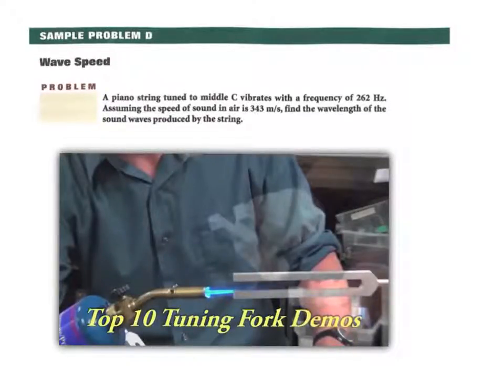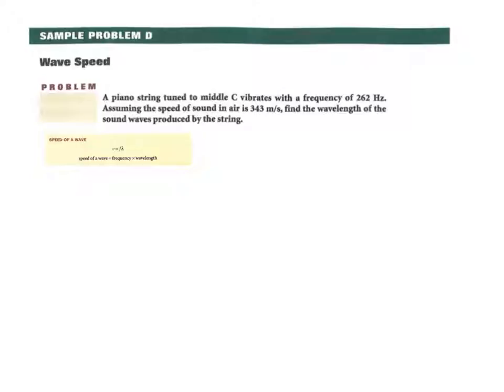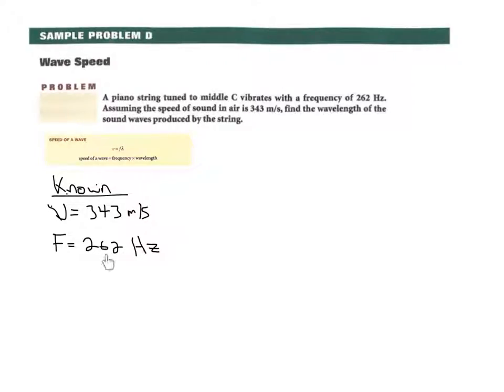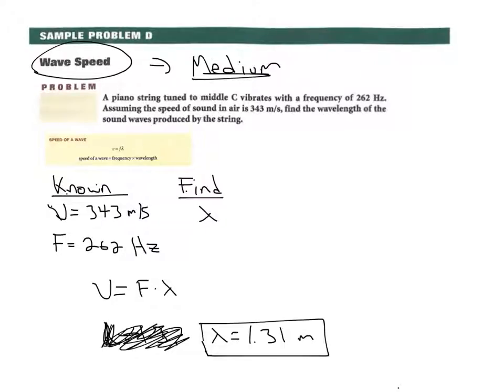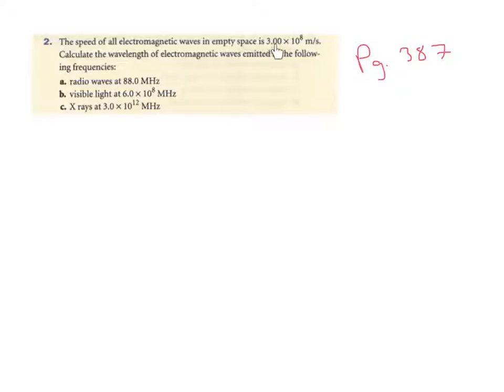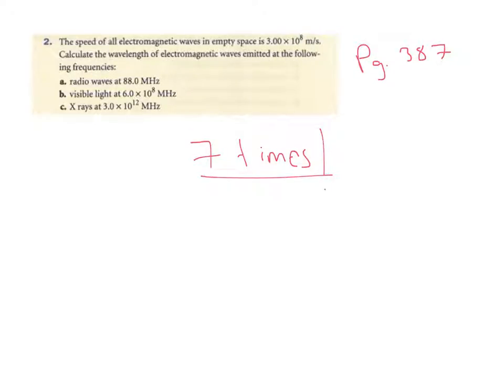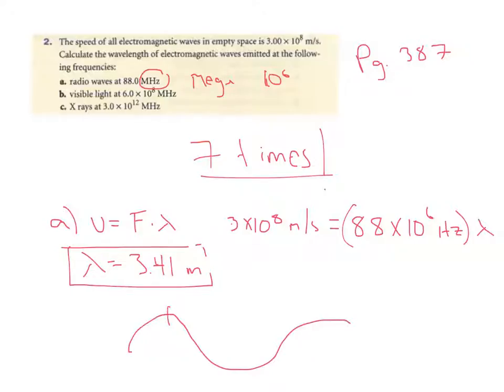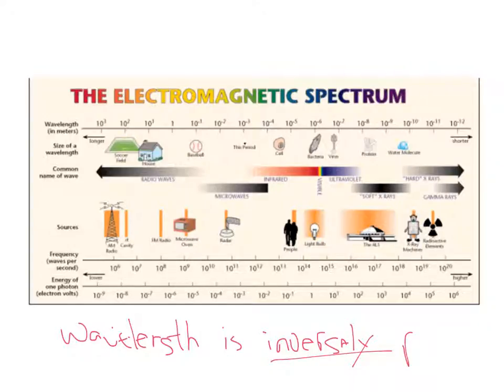S10E1PP1 Waves Practice